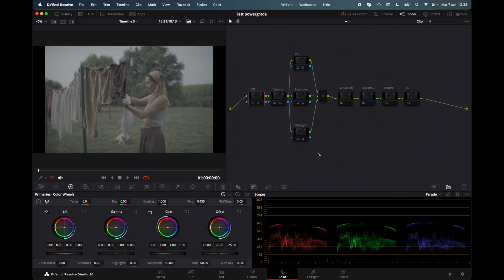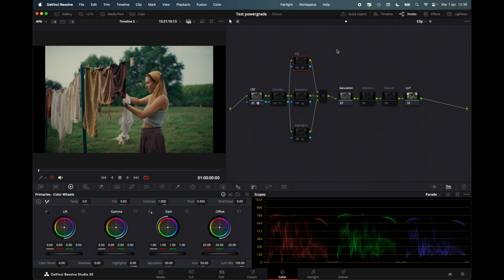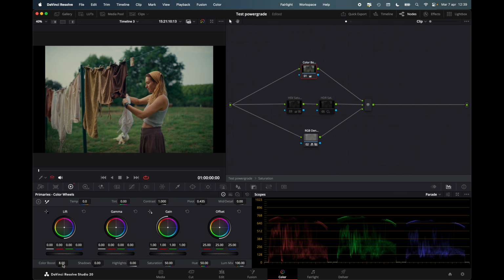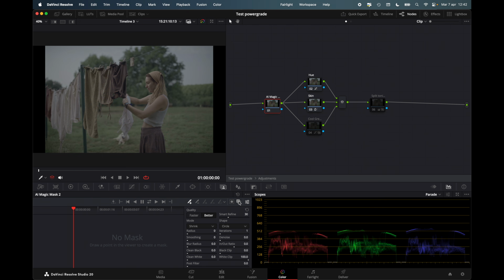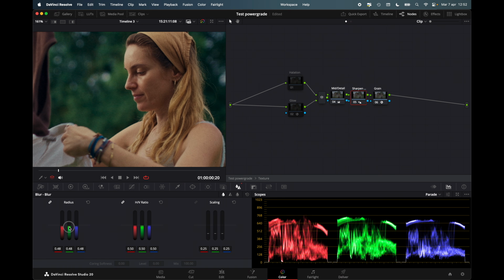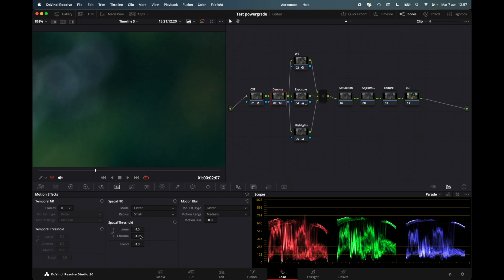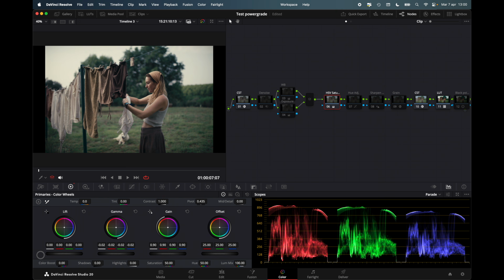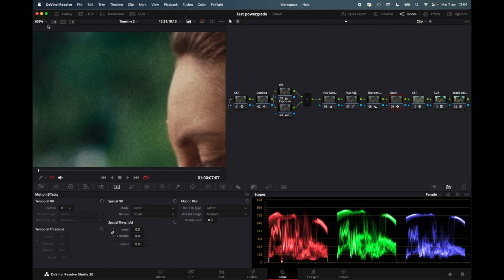An ordinary day is a blessing | Short film + grading tutorials & free log footage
Life is something that happens in front of our eyes.

75 minutes to help you make the next step (1-1 mentoring)

Watch the entire tutorial to learn more from my powergrade and apply it to the free version:
00:00 - Short film
01:05 - My powergrade
19:10 - Free version

Created at Can Silvestre art residency with Ester Morales. Produced by Casa Far.

The dormant seed is a series of short films that offer the viewer a moment of clarity and presence. A way to rise above compulsive watching.
After decades of overstimulation, we can allow time and space back into our lives.

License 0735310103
License fee covered by subscription 164634